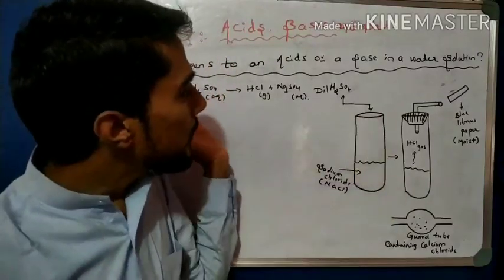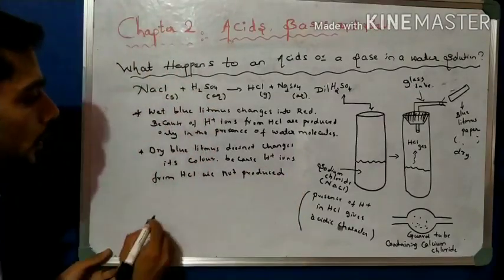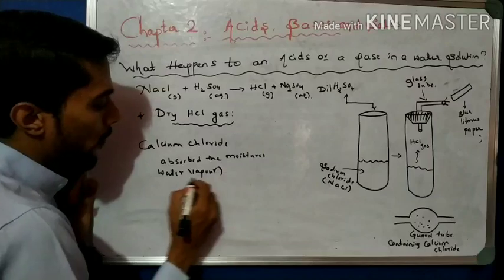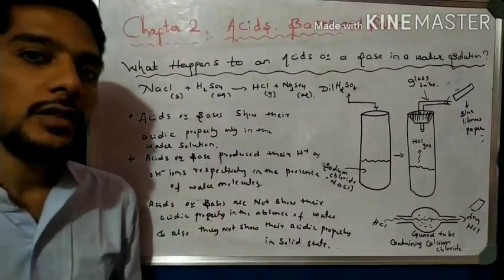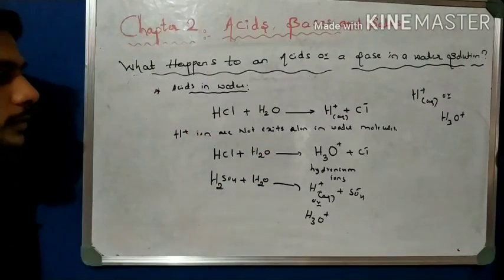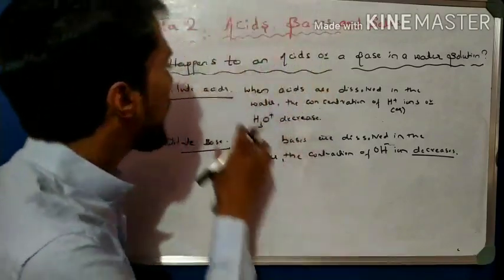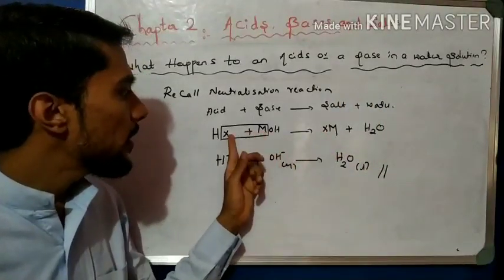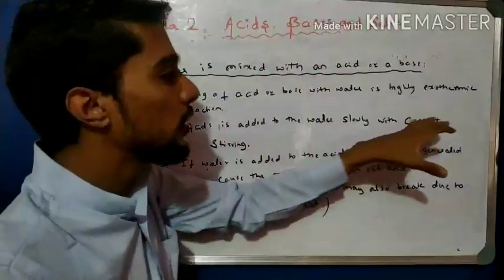Acids, bases and Salts Science Class 10 Acids and Bases in water solution